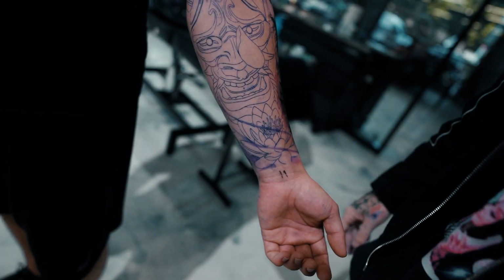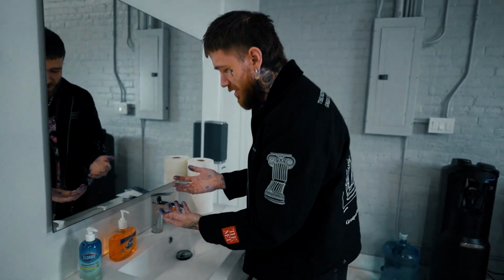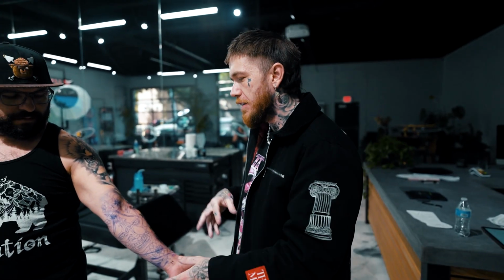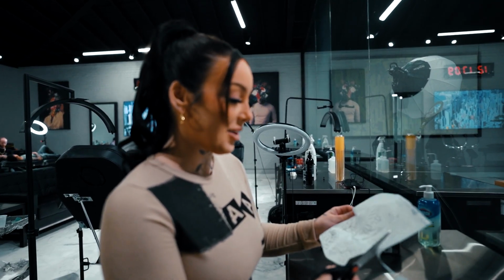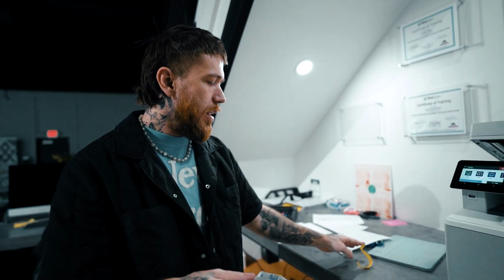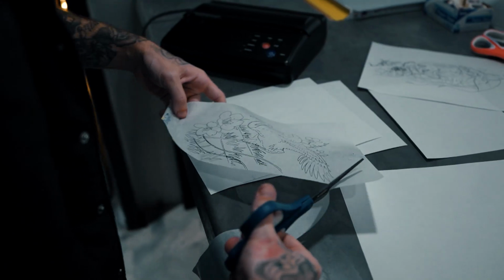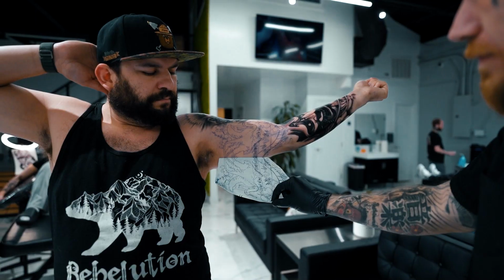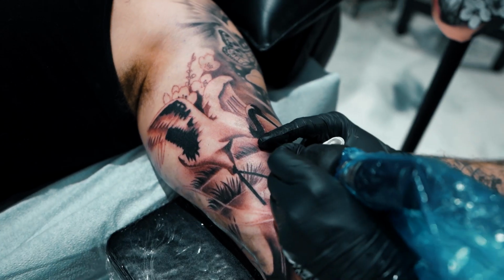Tattooing a Japanese Sleeve Concept in a 3-Day Session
Letter from iShine ink,

I have been on my personal tattoo journey for over a decade. Going through extreme ups and downs, and “peaks and valleys” to get to this point.

After all the years of formidable experience, I started Peaks and Valleys in 2020, during the lockdown of the pandemic. When doing something on this scale wasn’t supposed to be possible.

After developing a foundational team of young artists, we were able to start the true journey for the company, which is to create an all inclusive destination experience for the clients, an environment to help young artists develop their skills as tattooers, grow as a person, and make sure they have all the tools they need to succeed in their career.

Providing a ladder to climb from the beginning of their journey through the valley, all the way to the peak of their growth…

Aesthetics, experience, integrity, evolution.

Welcome home.

To Peaks & Valleys.